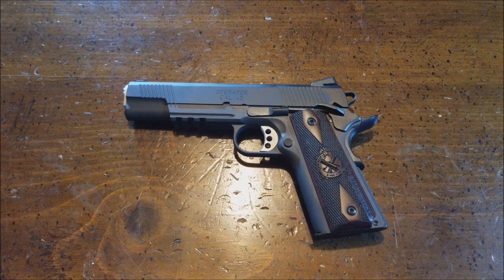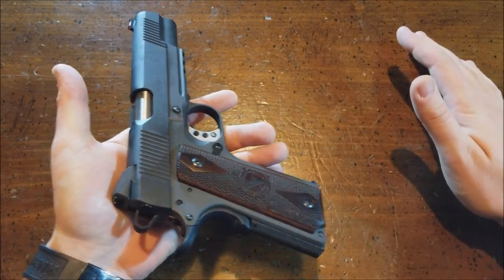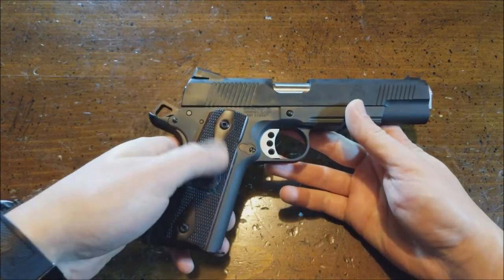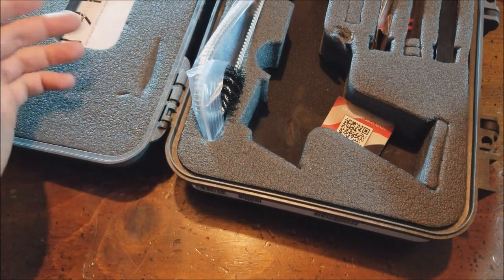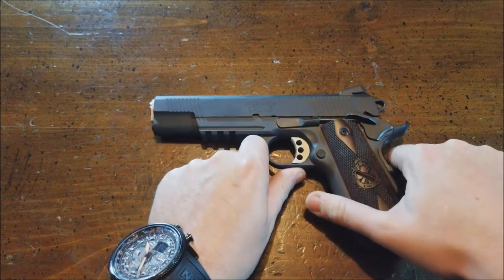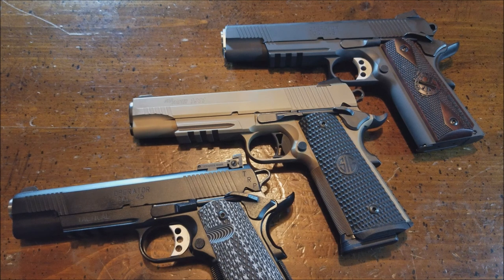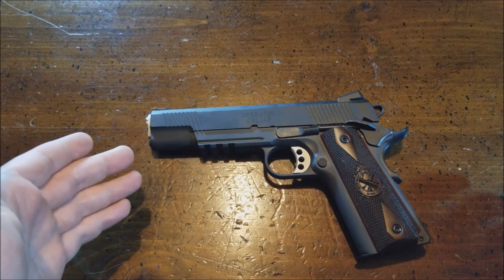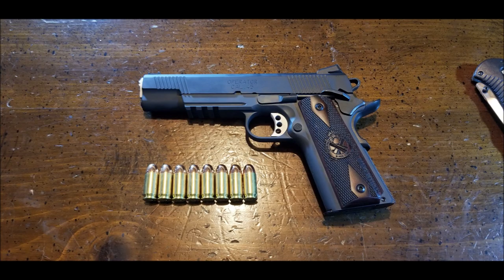Springfield Range Officer / 1911 Loaded Operator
Review of the Springfield Range Officer 1911. This is a great 1911 and I talk about some of the features of this pistol. I also go over some of the accessories included with this gun. This is the loaded model and has a few minor upgrades over the original. The Springfield Range Officer is a good gun and you will like this 1911.

** RECOMMENDED WEBSITES **

** Check out FFL123 if you are interested in getting a Federal Firearms License. This is the guide that I personally used

** Check out Cabela's if you are interested in outdoor sporting goods

** Check out AR500 Armor for great deals on Body Armor and Plate Carriers

** Check out Brownells for great deals on firearms and all related items and accessories

** Check out Palmetto State Armory for great deals on firearms and all related items and accessories

** Check out GoRuck for great deals on Bags and other cool gear

** Check out Yeti for great deals on coolers and other cool items

** Check out Shootsteel for gun targets that are rated for a variety of different calibers

**Video Gear Used For This Video:
Samsung Galaxy Note 8
Samsung Gear 360

**Video Equipment Used For This Video:
Manfrotto Mini Tripod
Manfrotto 2 in 1 Selfie Stick
Neewer Studio Lights
Tripod Adaptor